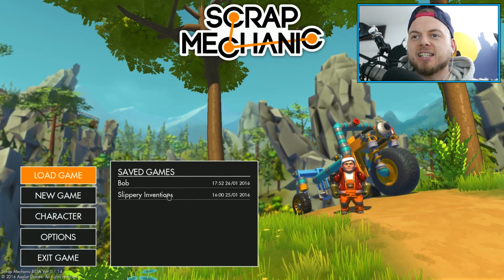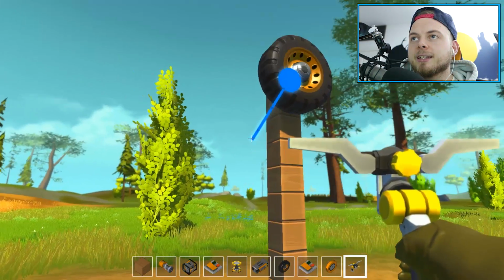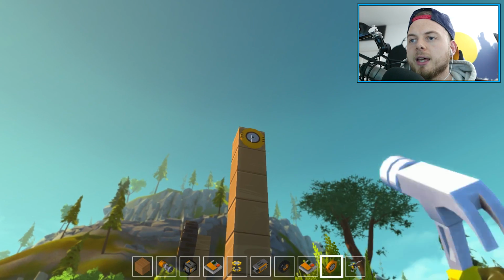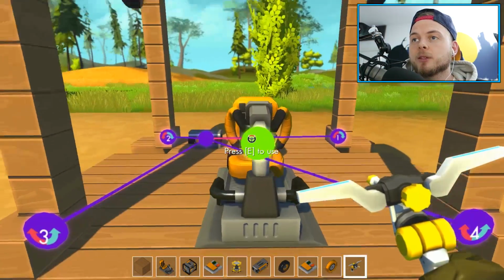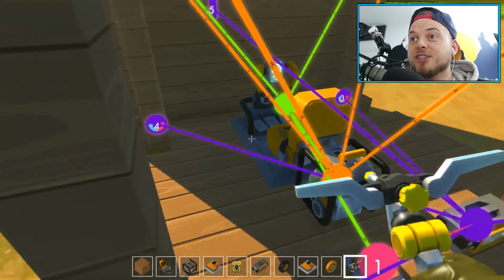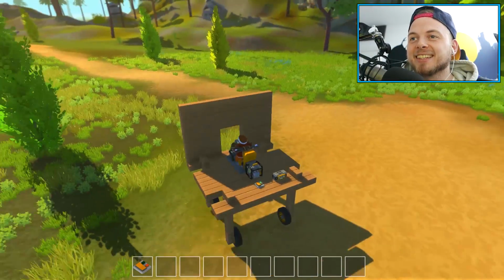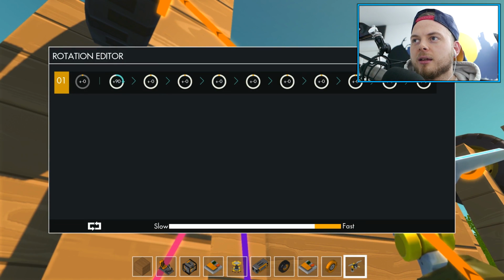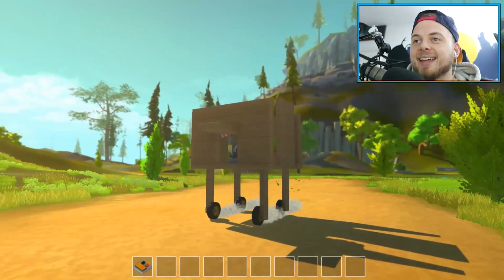Scrap Mechanic! - MY MOVING HOUSE! - [#2] | Gameplay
NEW GAME! SCRAP MECHANIC! In this video of Scrap Mechanic, I will be showing you how to build a MOVING HOUSE! For those of you who don't know, Scrap Mechanics is an machine-filled creative paradise of Scrap Mechanic, a multiplayer sandbox game with imagination and ingenuity at its core. Create fantastic machines, transforming vehicles or sneaky traps. The possibilities are endless with Scrap Mechanics powerful tools.